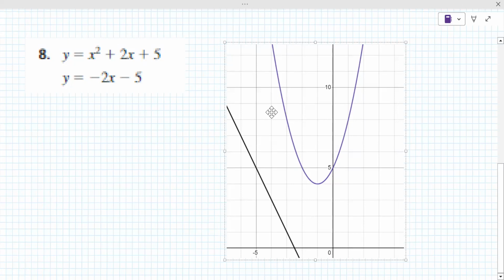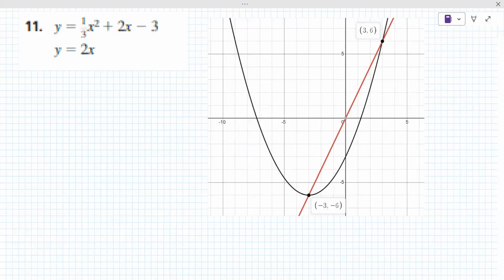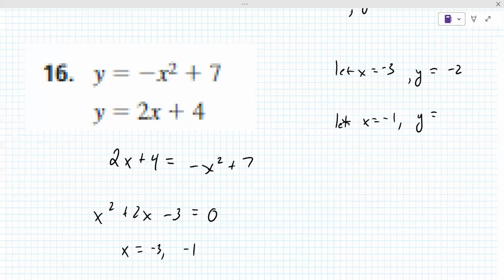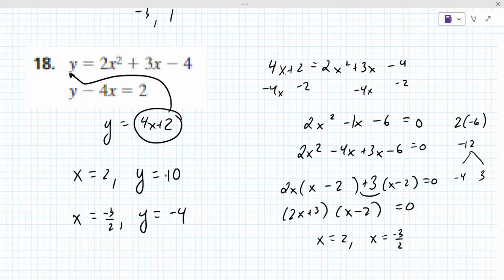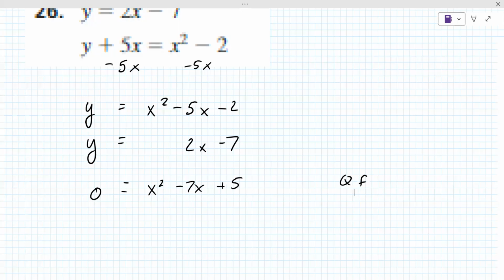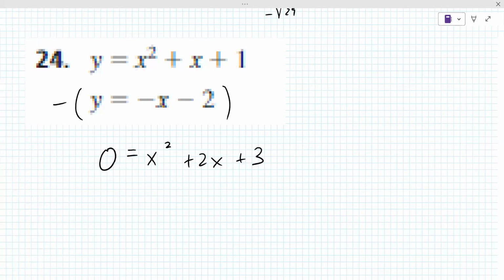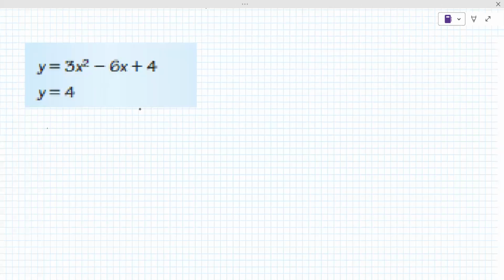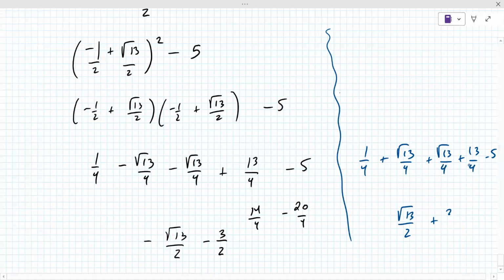High School Algebra 1 Lesson [2023-04-28 at 8pm MST Braeden R]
This lesson covered topics in Algebra 1 including nonlinear systems by graphing, substitution, and elimination.